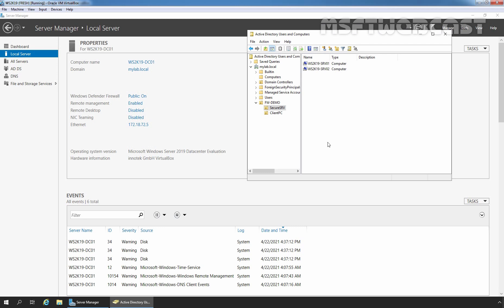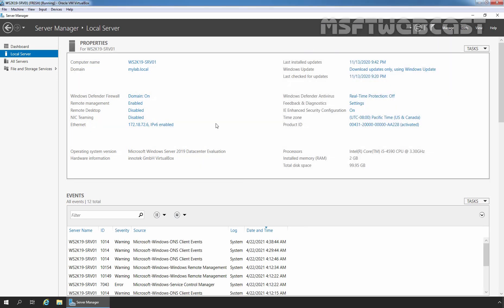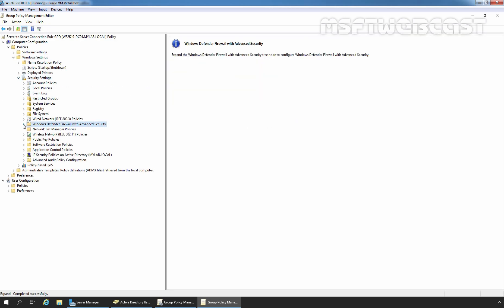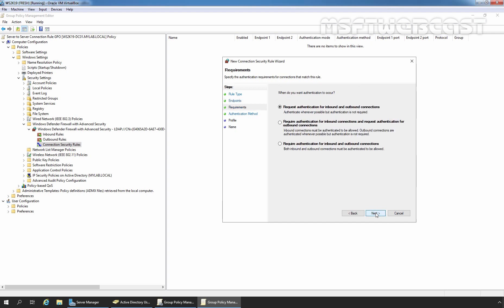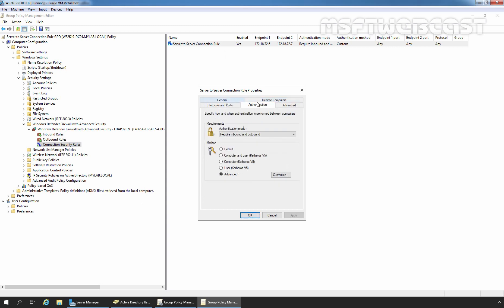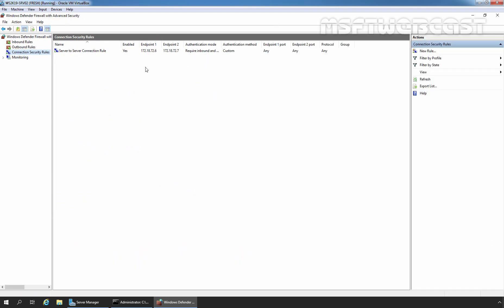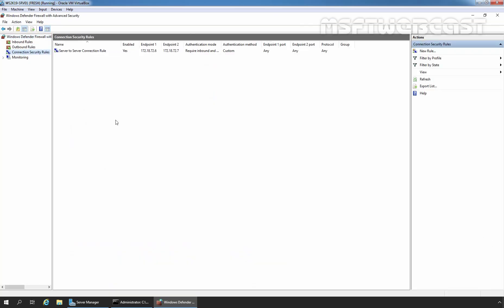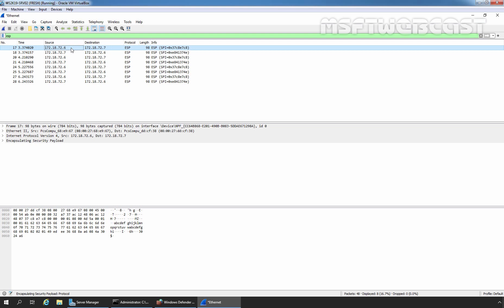7. Create Server to Server Firewall Rule in Windows Server 2019 AD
Video Series on How to Manage Windows Defender Firewall:

This is a step by step guide on How to Create a Server to Server Connection Security Firewall Rule in Windows Server 2019 Active Directory using Group Policy.